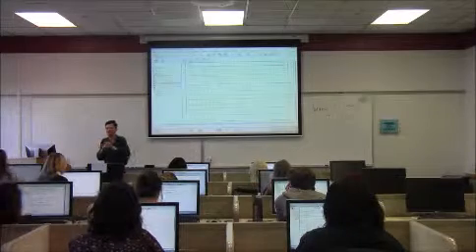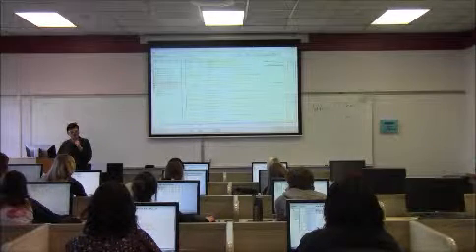Research Methods Nov 8th Intro to Complex Designs